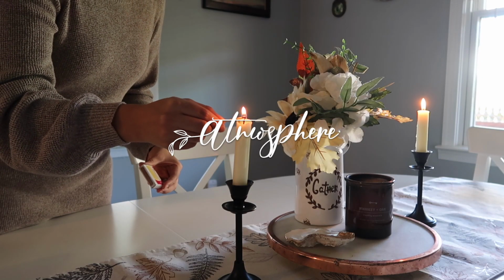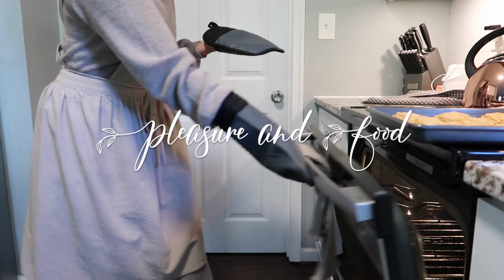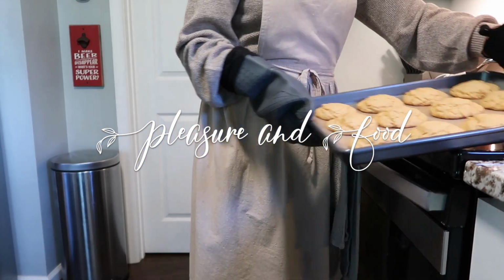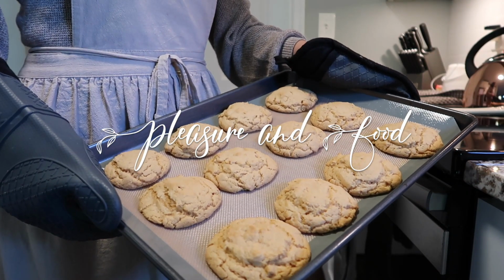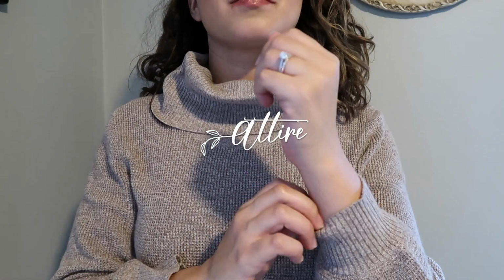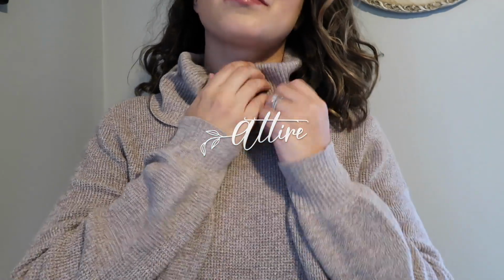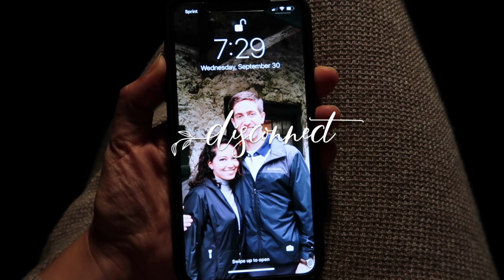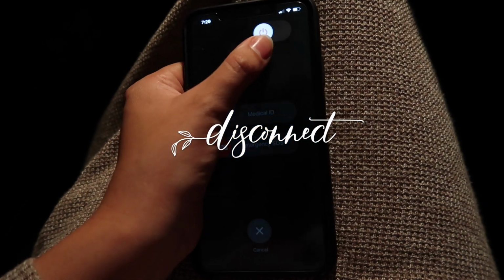5 Hygge Elements to Add to Your Home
hyg·ge
/ˈh(y)o͞oɡə,ˈho͝oɡə/
noun
a quality of coziness and comfortable conviviality that engenders a feeling of contentment or well-being (regarded as a defining characteristic of Danish culture).

Little Book of Hygge: